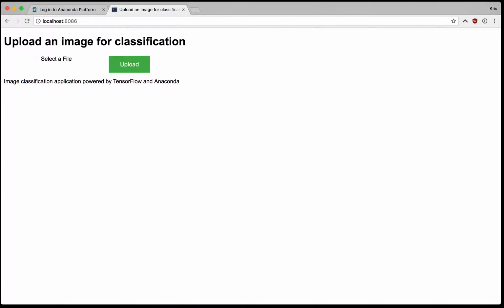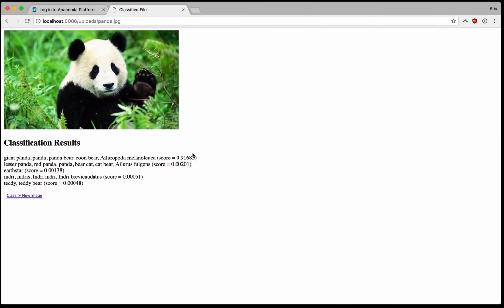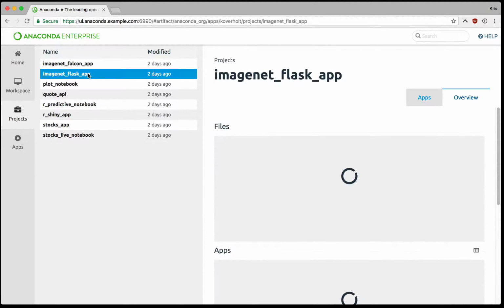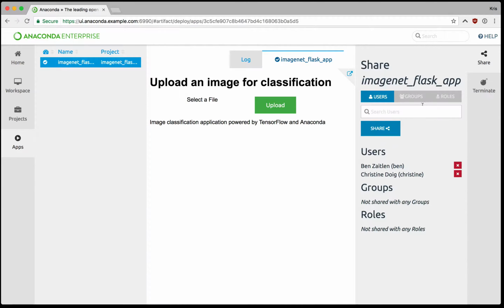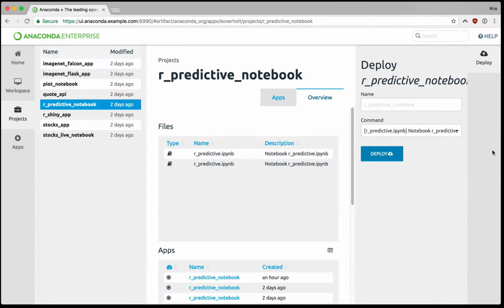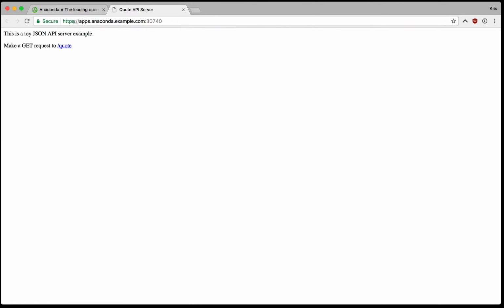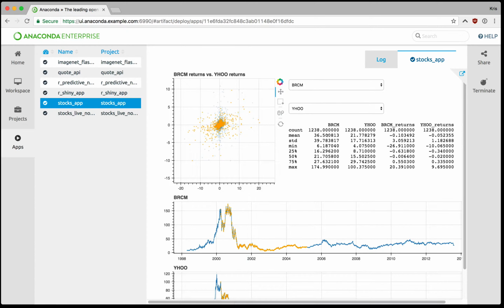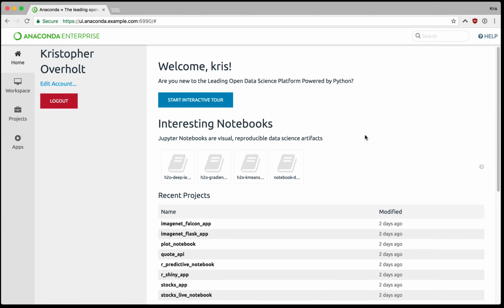Anaconda Enterprise v5 - Data Science Deployment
Demonstration of Anaconda Enterprise v5 data science project deployment functionality shown during AnacondaCON17. Anaconda Enterprise v5 gives data scientists the ability to deploy:

* Live Python and R notebooks
* Interactive Bokeh visualizations and web applications
* Models with REST API endpoints

Traditional deployment of Data Science projects and applications into production can be a lengthy and complex process for any secure, scalable application. The result is Data Scientists devote precious time to the setup and configuration of deployment infrastructure, taking time away from data exploration and data science tasks.

Anaconda Enterprise is the first Open Data Science platform to tackle this problem head-on without compromise. The next generation Anaconda Enterprise platform is now available for you to see for yourself. Join the Innovators Program to discover these game-changing capabilities for yourself: